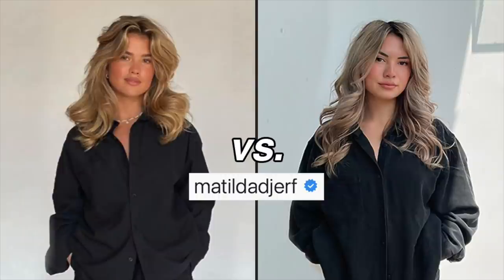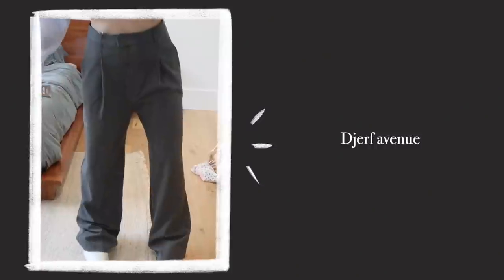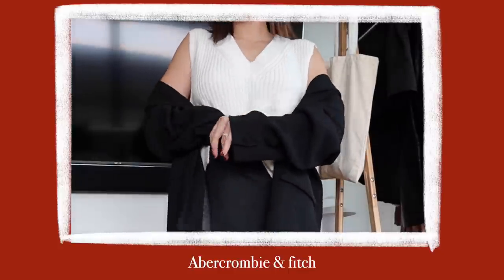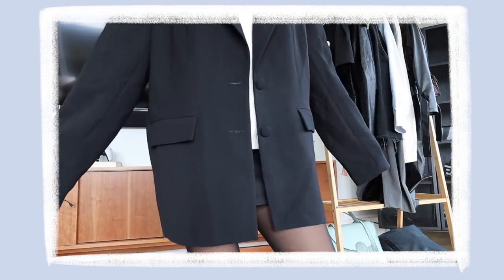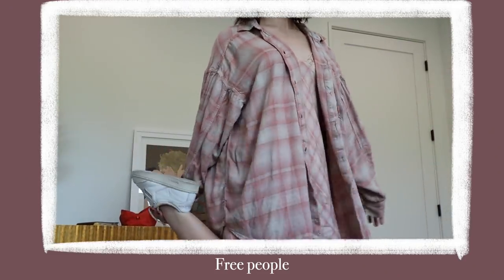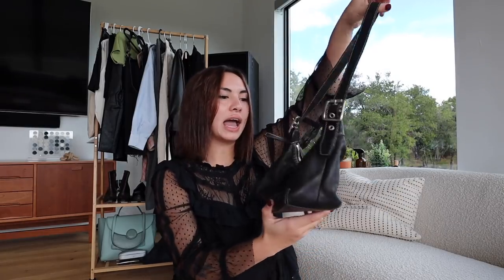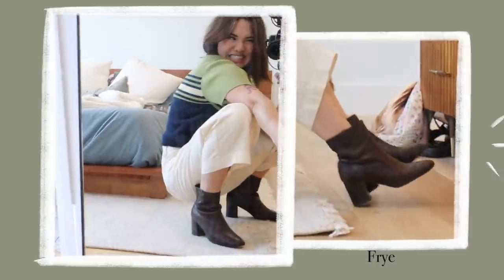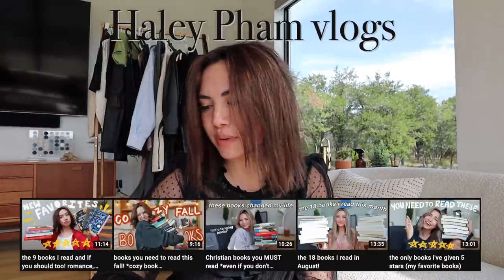fall clothing haul 2021 *styling cute outfit ideas*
some fall outfit ideas! and haul! lookbook? 2021!

⭐️clothes:

blue button down: djerf avenue
grey business pants: djerf avenue

leather jacket: princess polly
pleated skirt: princess polly
white button down: princess polly

white knit sweater vest
black athletic skirt
oversized blazer

tweed dress:
black shift dress:
leather trench coat:

pink plaid dress & flannel

cream pants: Vince

Black purse: Coach (from thredUP)
tweed purse: rent the runway

rubber high boots
rebok sneakers
brown leather boots: Fyre (thredUP)
loafers: Aldo